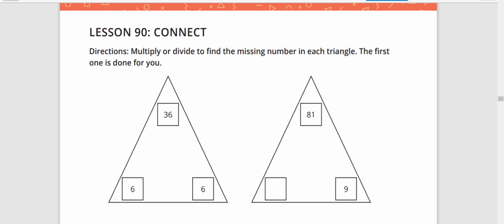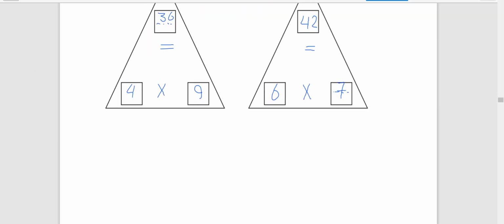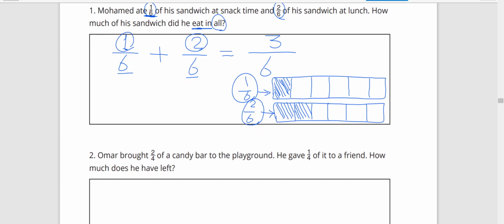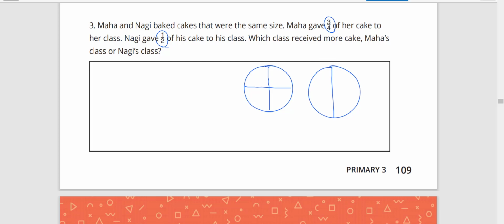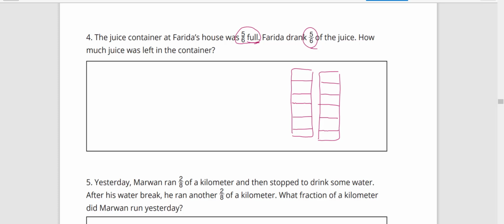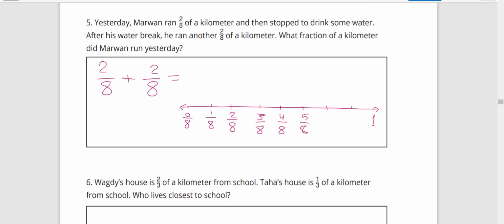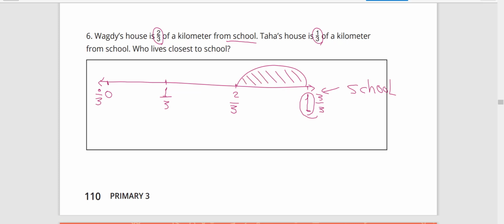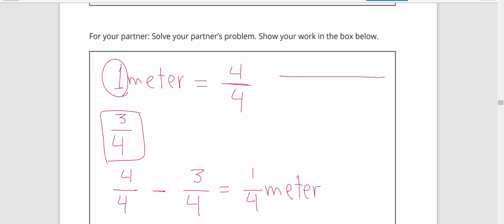Lesson 90 - 2